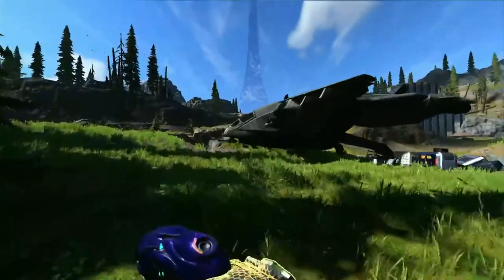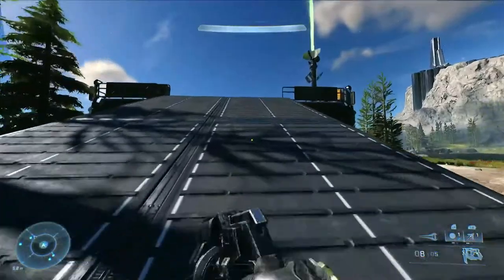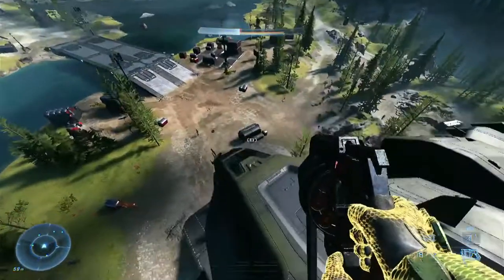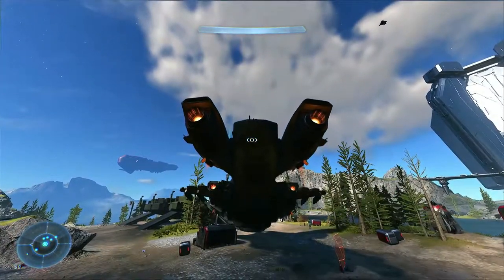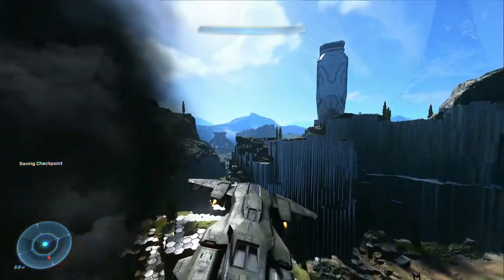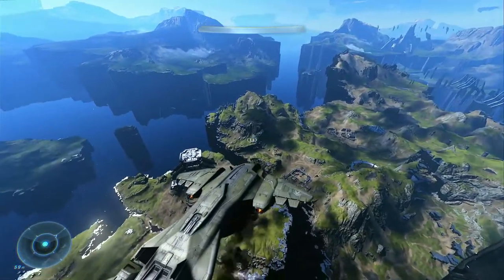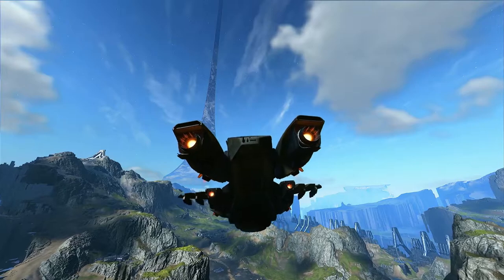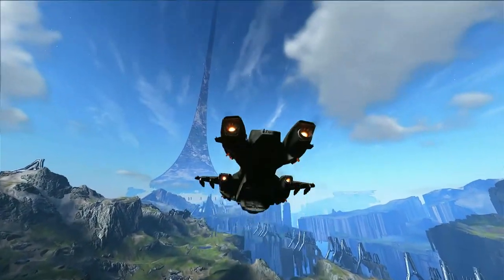Flying A Pelican in Halo Infinite With NO MODS!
Today we check out a cool glitch in halo infinite that lets you fly a pelican with no mods